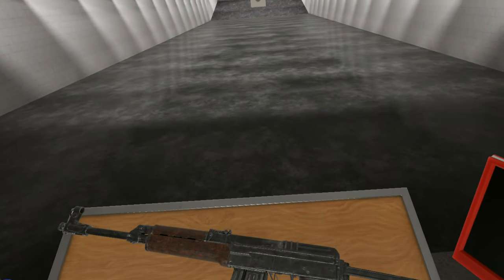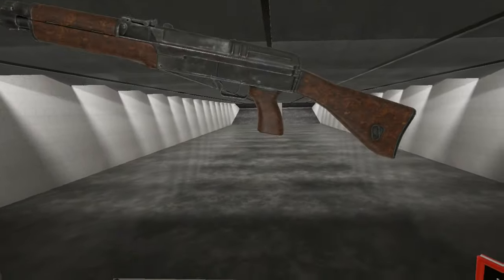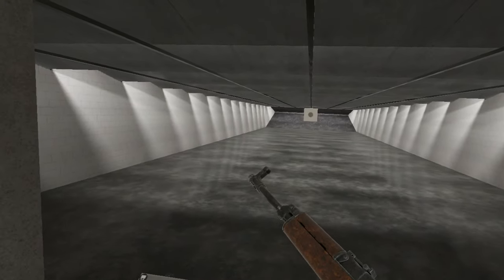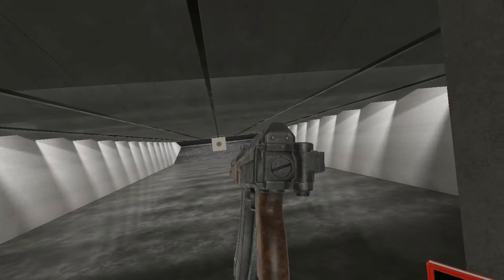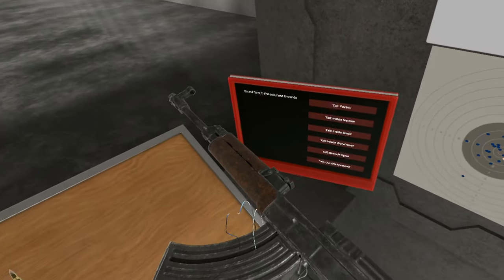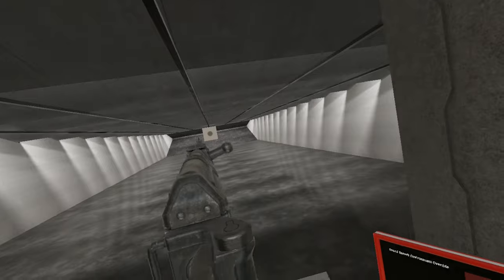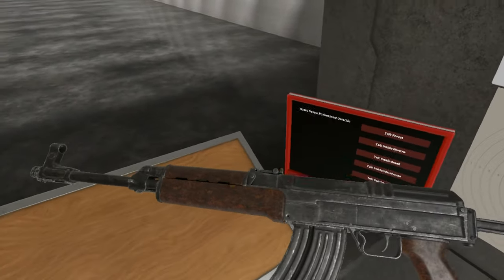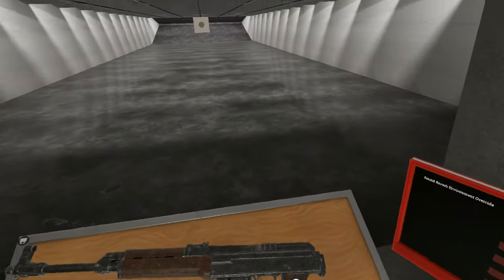The Weapons of Hot Dogs, Horseshoes and Hand Grenades The VZ58-v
Welcome to another episode on another VZ58, have fun!

PC Specs:
CPU: AMD Ryzen 7 1700
Motherboard: Gigabyte GA-AX370-Gaming 5
Cooling: custom loop(Both CPU and GPU)
RAM: 16GB 2400 MHz crucial ballistix
GPU: R9 Nano Overclocked to 1040MHz
PSU: Cooler Master V850 with cablemod custom sleeving